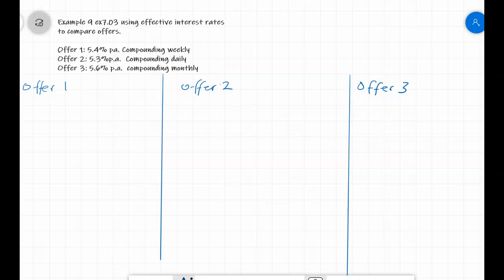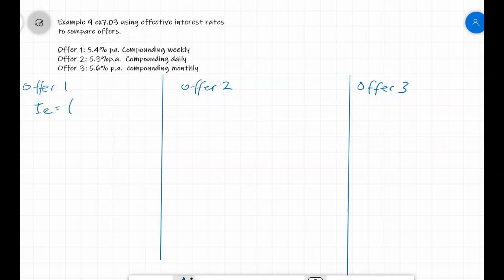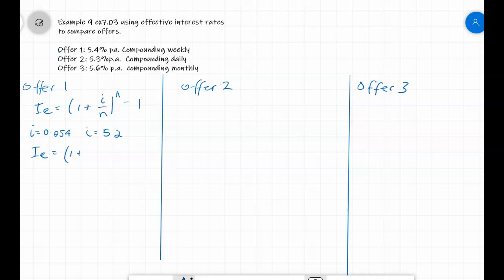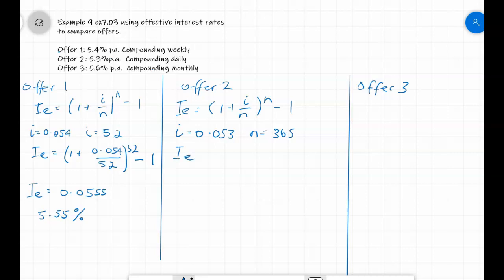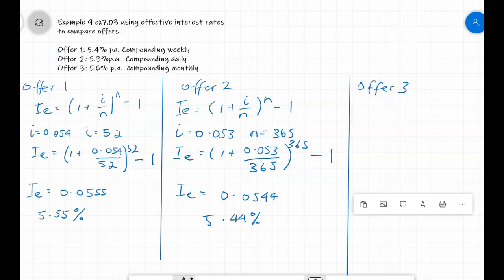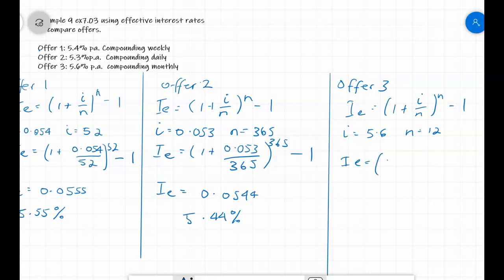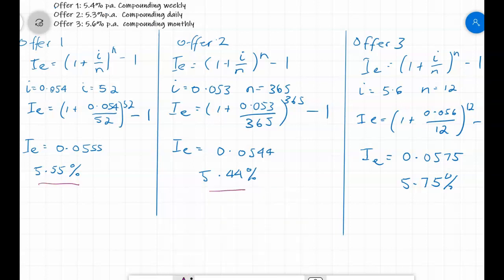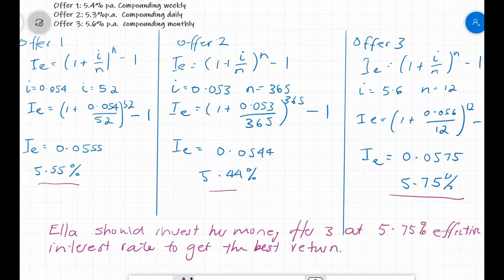Ex7.03 example 9